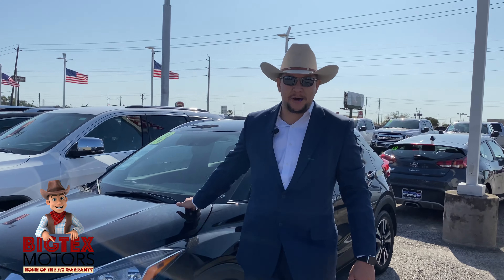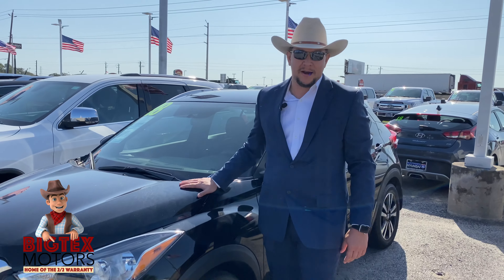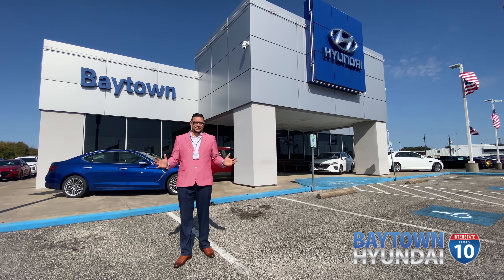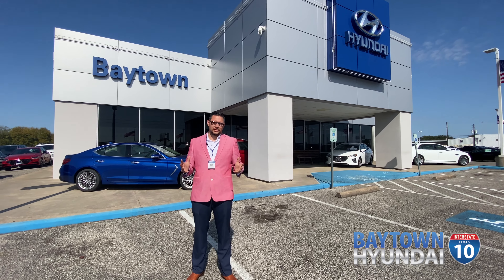A Better way to Buy at Baytown Hyundai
Don't get lost at a dealership like BigTex motors. Come to Baytown Hyundai for a fast, professional, and convenient way to purchase your next vehicle. We offer transparent pricing, top dollar for your trade-in and we even provide you with a complimentary pre-disinfected vehicle loaner when you service your vehicle at Baytown Hyundai. And Where Do You Pay the Least? On I-10 East at Baytown Hyundai.